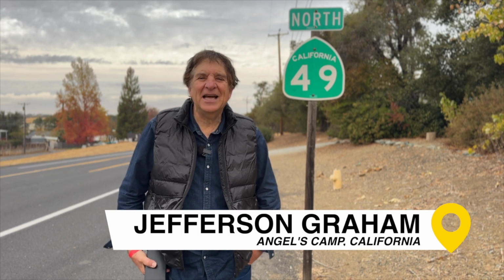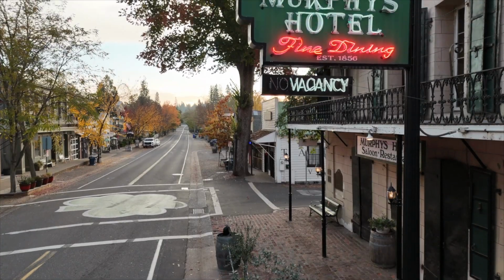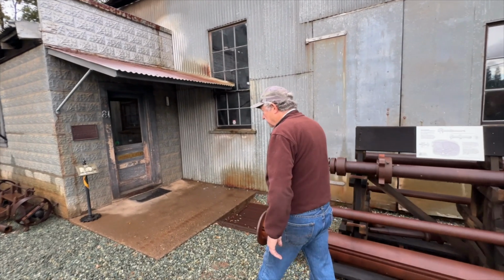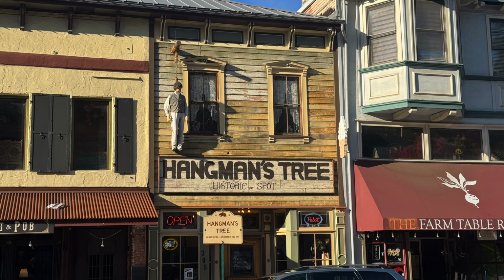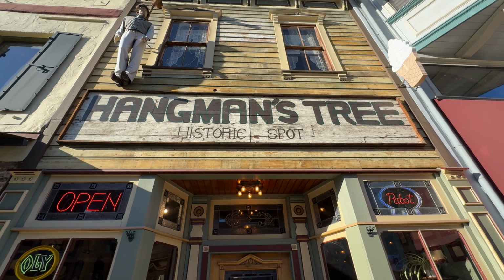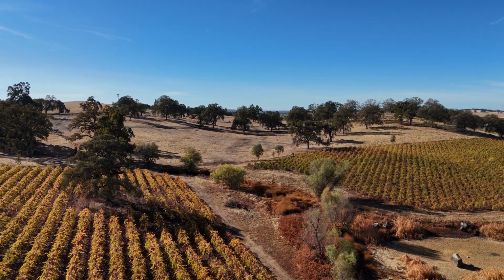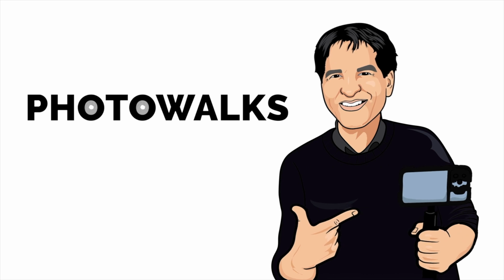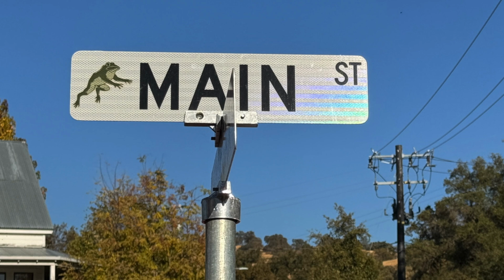California Gold Country Photo Road Trip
Join Jeff on a photo tour of California's Gold Country, through El Dorado, Amador and Calaveras County, through Angel's Camp, Murphys, Sutter Creek, Coloma, Placerville and more. This is where Gold was discovered in 1848, and today is a collection of cool small towns, wine tasting rooms, antique shops, great restaurants and photo opps.

The full 4K episode, as originally seen on Scripps News, was (almost) completely filmed on an iPhone, along with DJI Mini 4 and GoPro Hero 12.

Chapters:
00:00 Gold Country
01:44 Angel's Camp and Mark Twain
03:35 Murphys
04:10 Calaveras Giant Trees
4:50 Sutter Creek
06:59 Coloma and Gold
08:33 Placerville
14:00 Apple Hill
14:36 Wine and Boeger
18:00 Photo Tips

✅  About PhotowalksTV with Jefferson Graham.

Travel | Photography | Tips through the lens of an iPhone and Galaxy on PhotowalksTV.
The series, hosted by former USA TODAY columnist Jefferson Graham, brings viewers to the most photogenic places on the planet and shows where, when & how to get pro-level photos on your smartphone.

Jeff also regularly takes your questions about travel photography and the iPhone on livestreams and encourages viewer feedback.